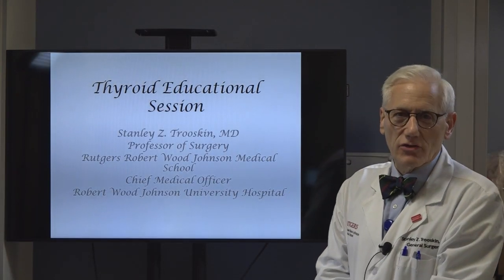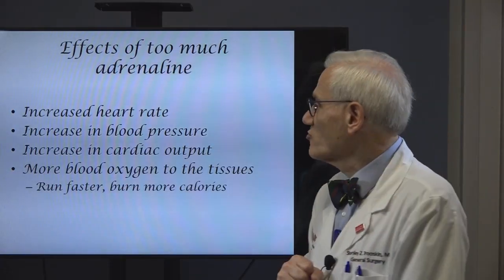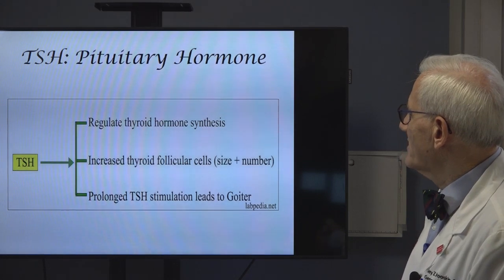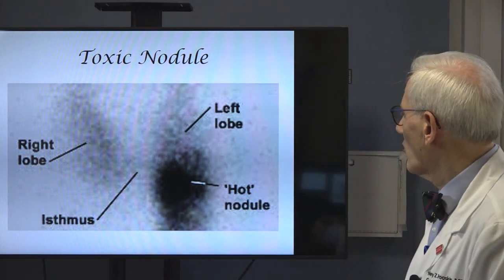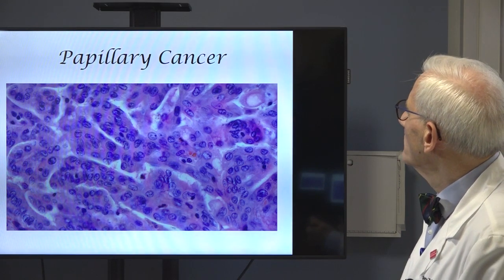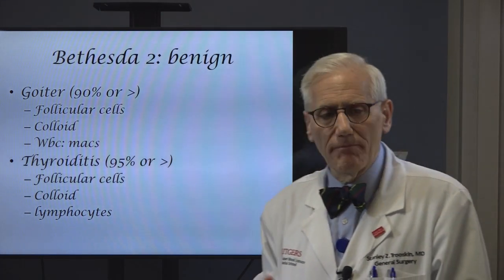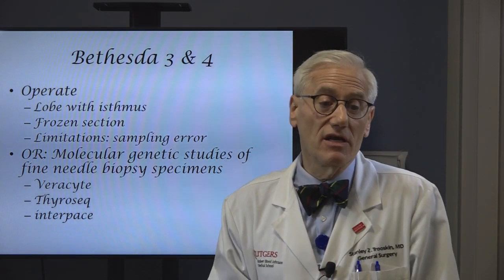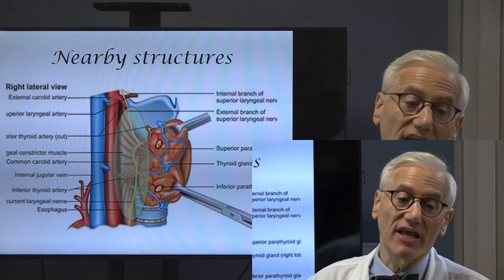Your Guide to Thyroid Abnormalities and Surgery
Dr. Stanley Trooskin explains common thyroid abnormalities and treatments, including surgery and therapy.